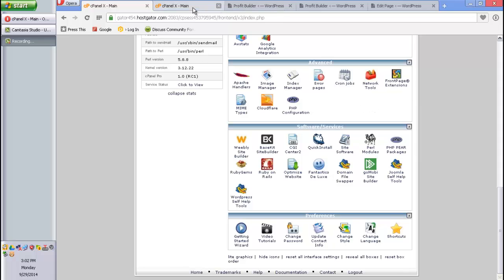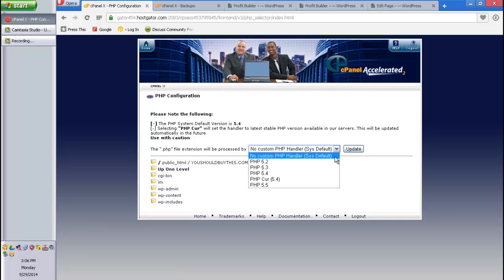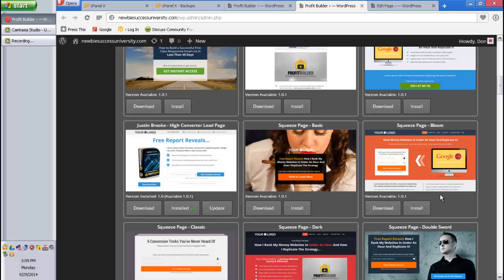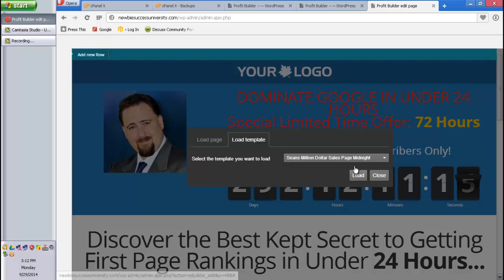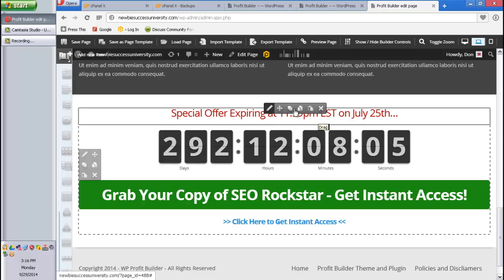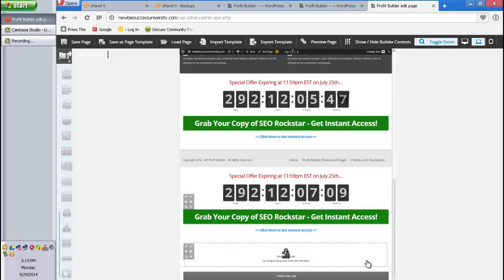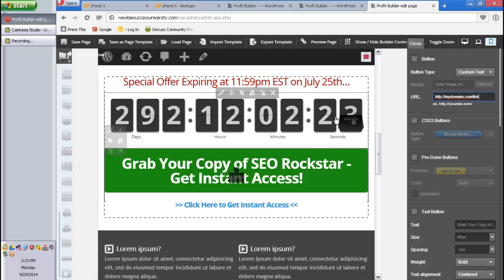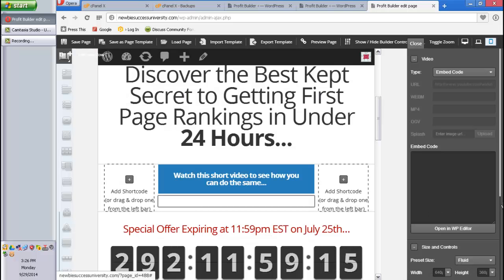Profit Builder Training1 (Tips)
I decide to see if I could help people just starting out with Profit Builder and show you a few things that will save you time waiting on Support